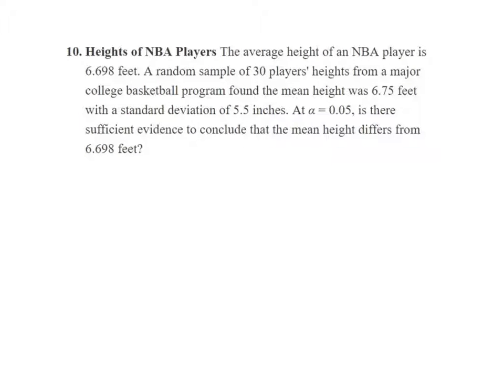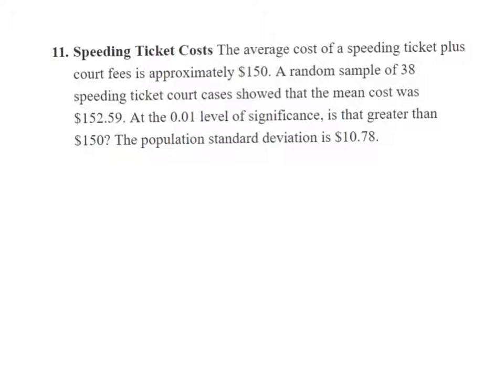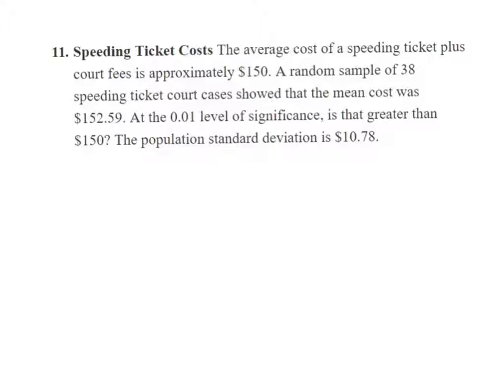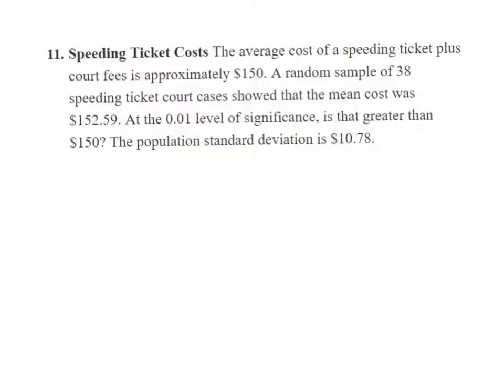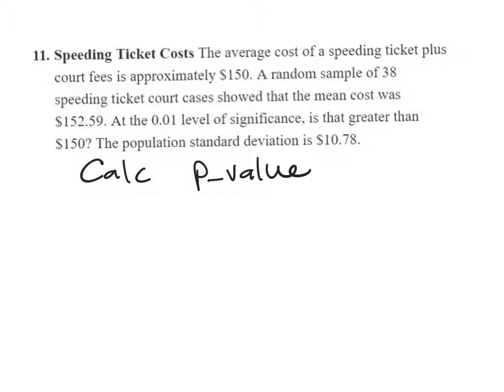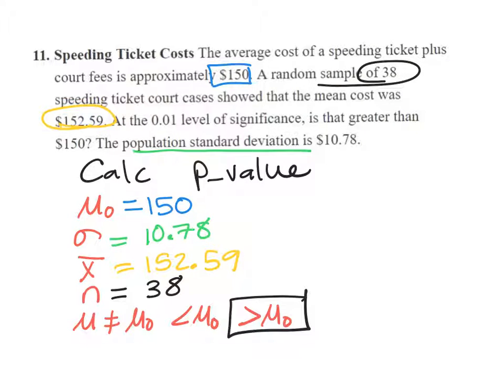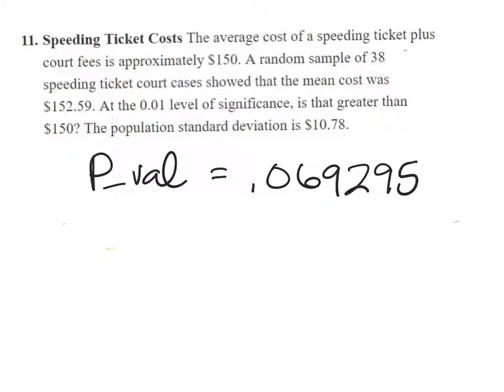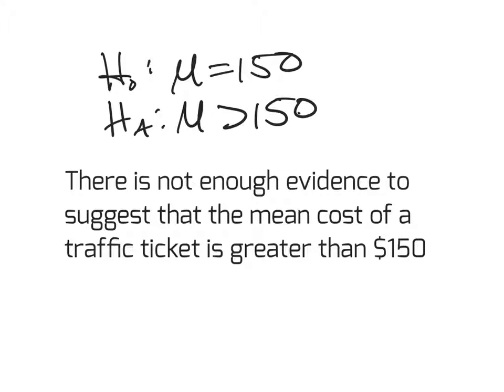8 2 p value method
One Sample Z-Test using TI-83 and p_value method